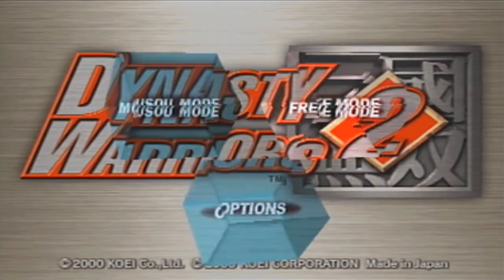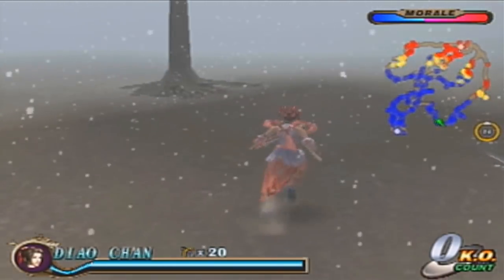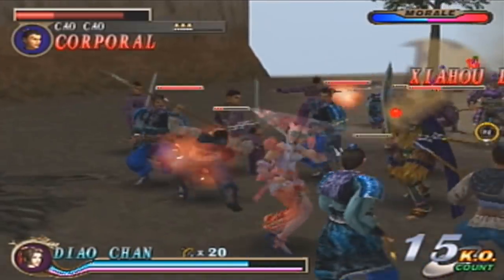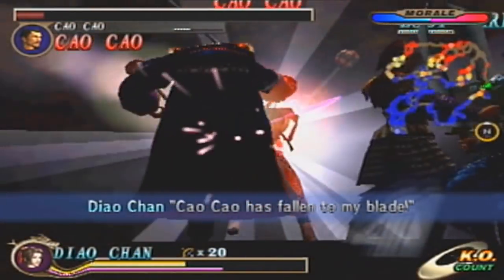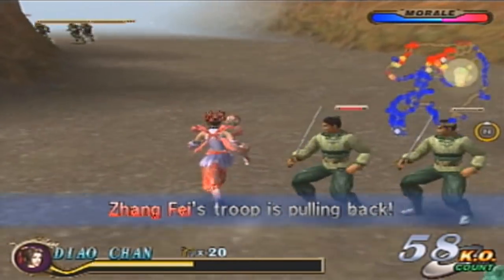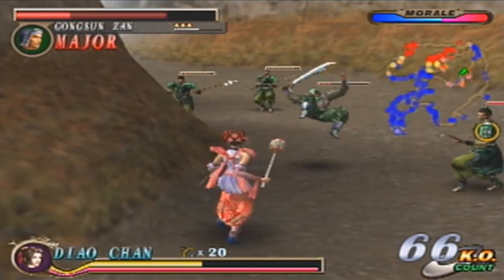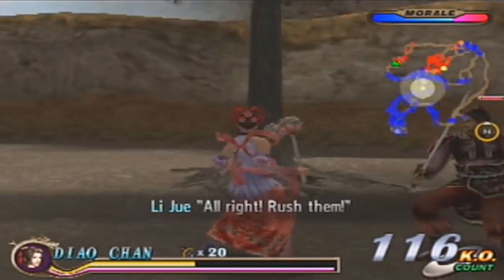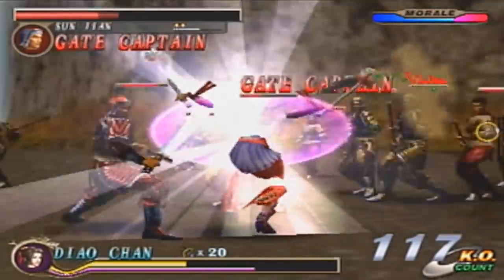Slim Plays Dynasty Warriors 2: The Battle of Hu Lao Gate (Other)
Back at the gates of Hu Lao again! But now we are controlling the OTHER female character of this game; Diao Chan! =O